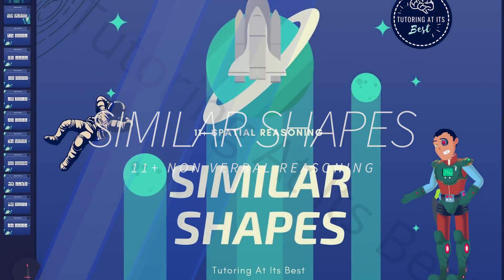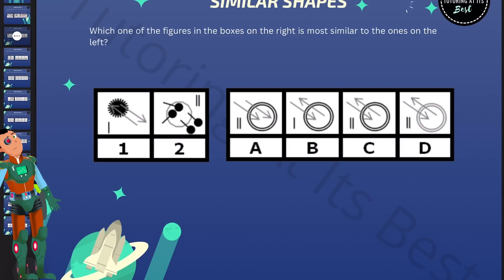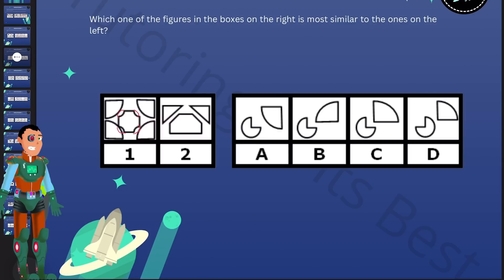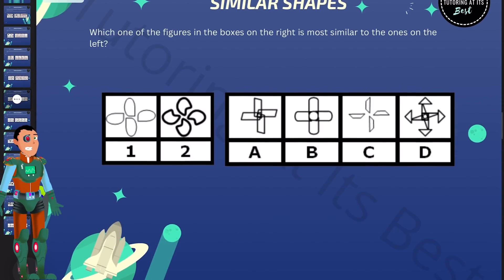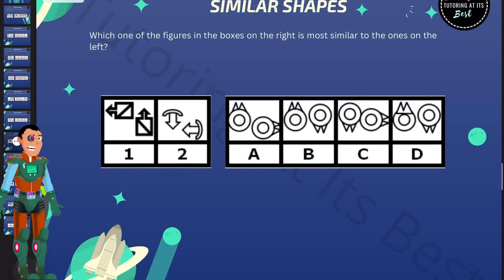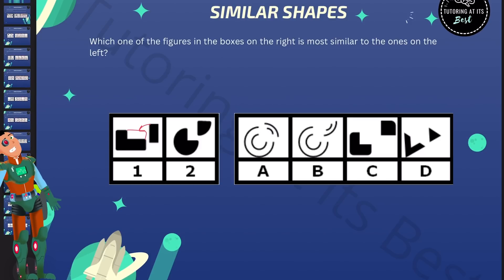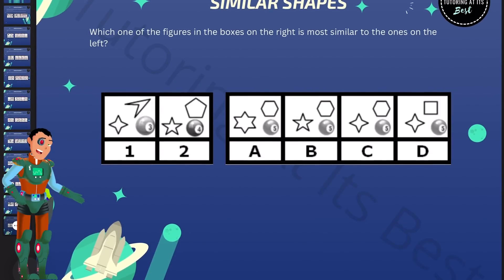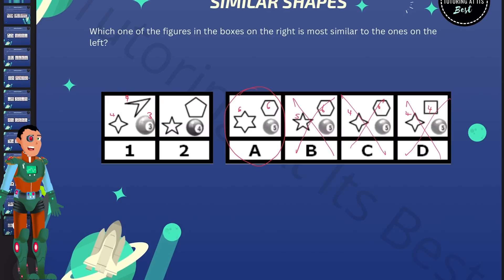NVR Similar Shapes: Crack the Code of Visual Patterns!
Welcome to our NVR Similar Shapes series, where we unlock the secrets of visual patterns and put your Non-Verbal Reasoning skills to the test! 🧩💡

In this mind-bending video, we'll explore the fascinating world of similar shapes and discover how to identify patterns, rotations, and transformations. Whether you're gearing up for the 11+ exam or simply love solving puzzles, this series is perfect for honing your logical thinking and spatial reasoning abilities.

Our expert tutor, Rishi, will guide you through a series of challenging questions, each designed to push your problem-solving limits and boost your confidence in tackling similar shape problems. Get ready to engage your brain, spot the odd one out, and reveal the hidden connections between shapes.

🔍 Key Highlights:

Learn essential techniques to recognize visual patterns and rotations.
Unravel the mysteries behind shape transformations and symmetries.
Enhance your Non-Verbal Reasoning skills with step-by-step explanations.
Sharpen your ability to identify the odd one out and solve complex puzzles.
Join us on this exciting NVR adventure! Let's crack the code of similar shapes together! 🚀✨